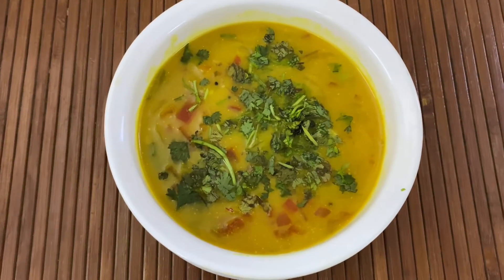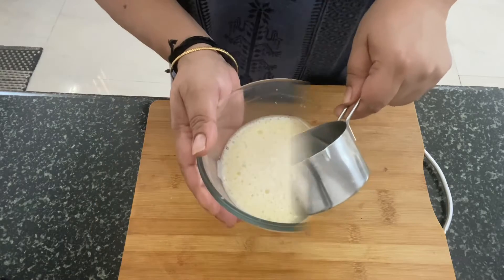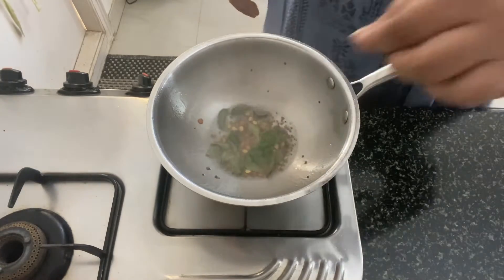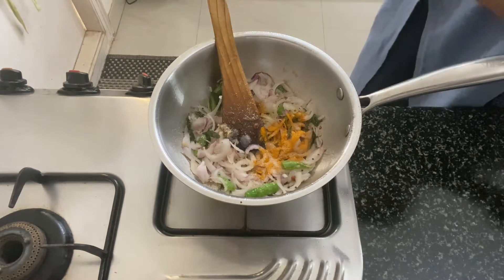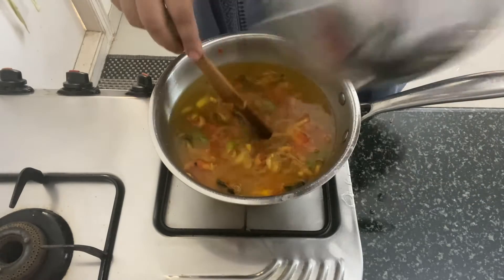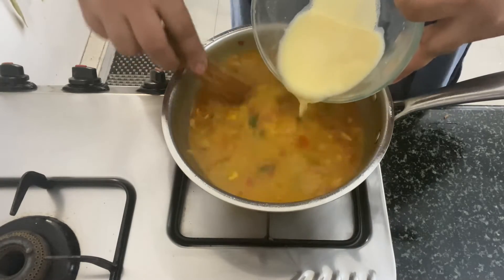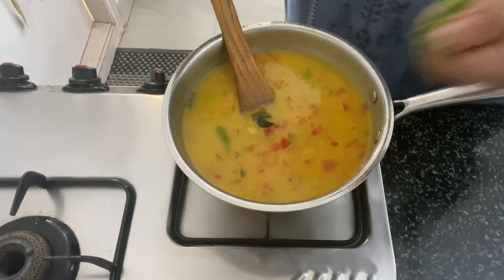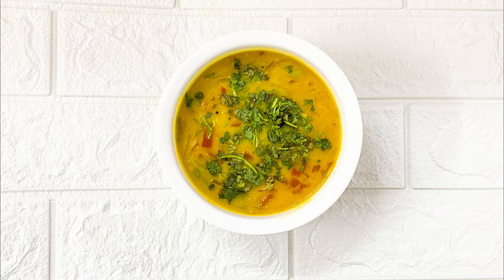Bombay Chutney recipe| Besan chutney for chapathi| Breakfast side dish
Ingredients
1 large Onion, sliced
1 large Tomato, chopped
3 Green chilies,slit
1 “inch Ginger, finely chopped
½ tsp Turmeric powder
2 heaped tbsp Besan (chickpea flour)
3 cups Water
For Tempering:
1 tbsp Oil
½ tsp Mustard seeds
½ tsp Split gram dal (urad dal)
1 tsp Chana dal